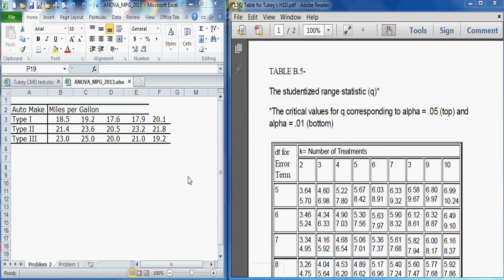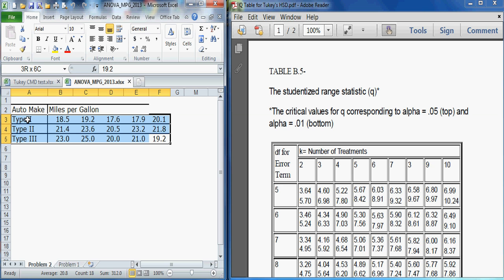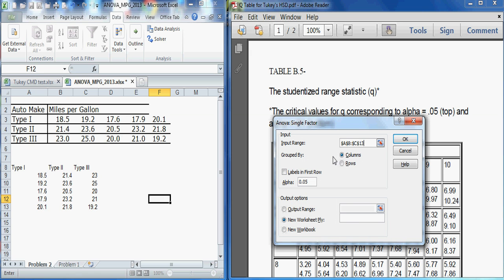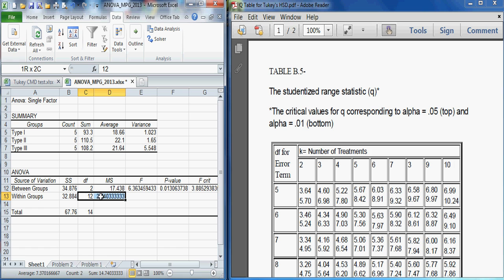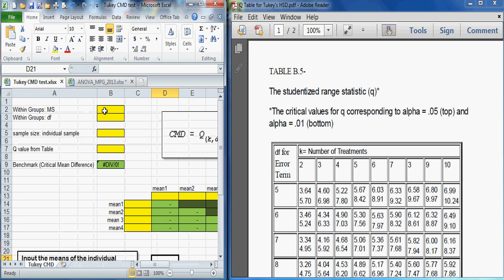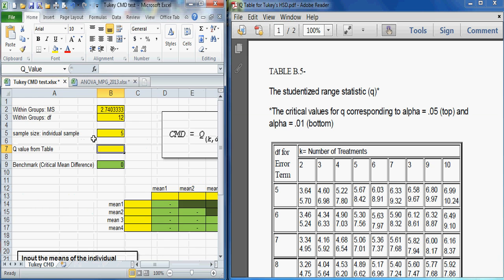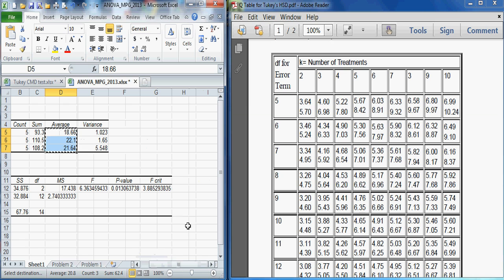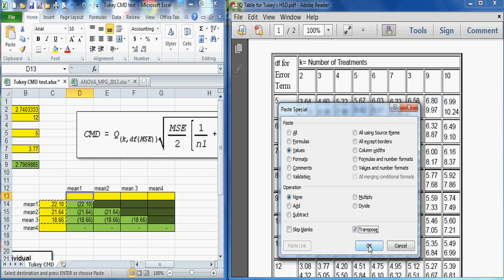ANOVA Tukey Test x264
A test of multiple means (samples) with a Tukey HSD for finding any significant differences in those means.